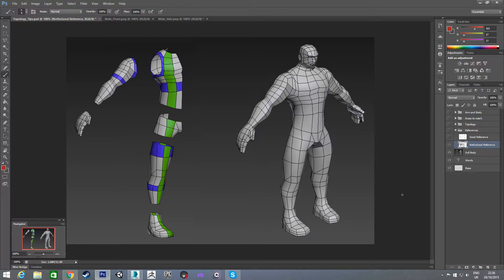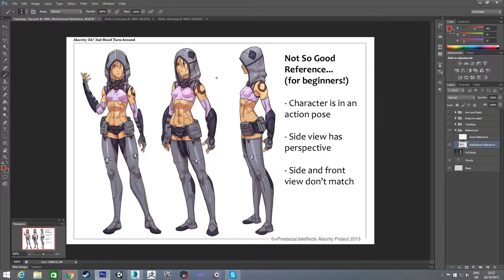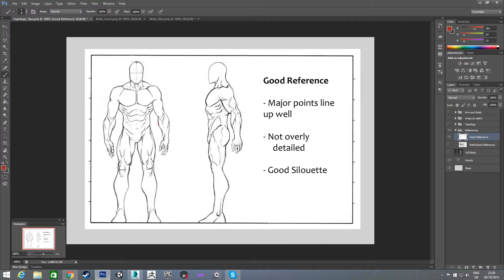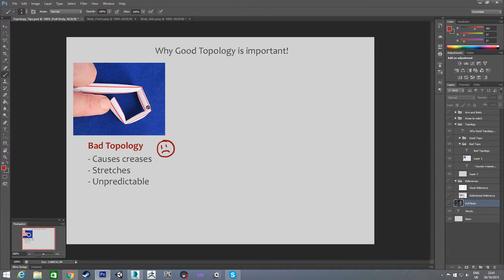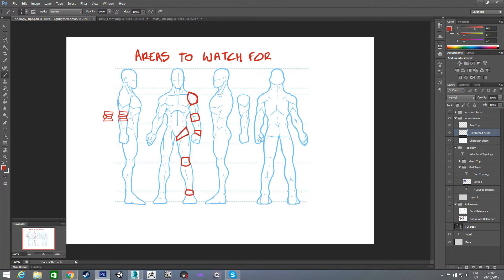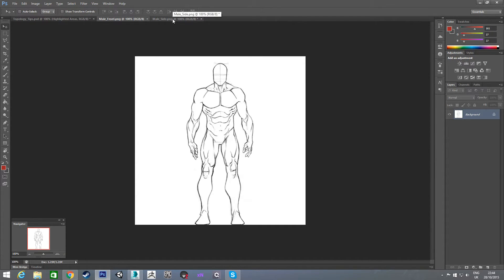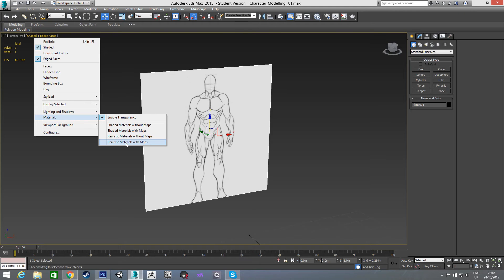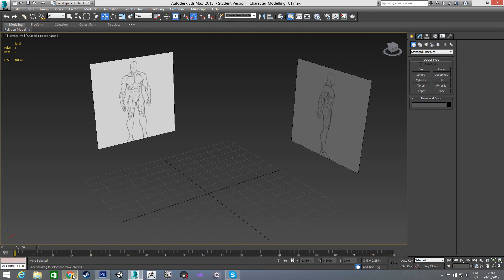Beginner Guide to Character Modelling in 3ds Max - Part 1 (Intro)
Hey all, so we have decided to do a full tutorial series on the process of modelling a game-ready character in 3ds Max and bringing it into the Unity game engine. This series will go over the entire process in a step-by-step way. This series is aimed at people who are new to character modelling and we try our best to explain everything as much as we can while keeping the videos as short as we can to convey this information. Hope some people find this useful! :D

Again, because this is aimed at beginners, the pacing of the videos is quite slow so as not to overwhelm people with information.